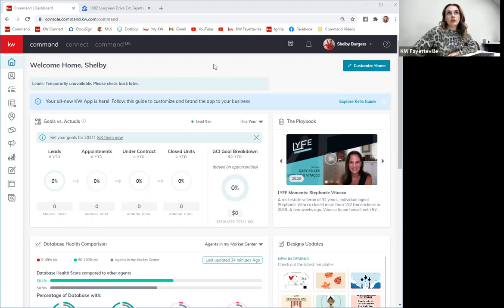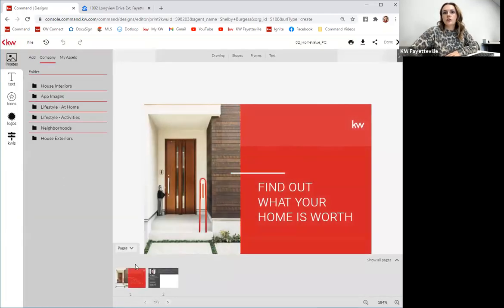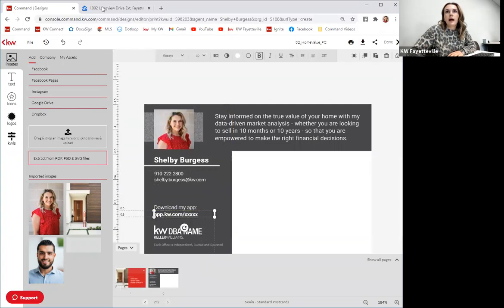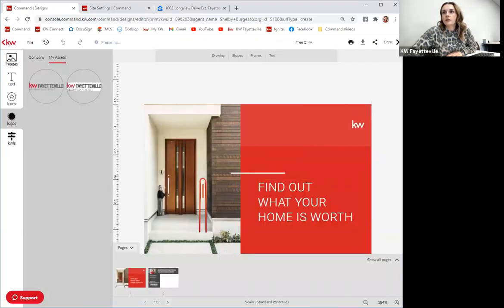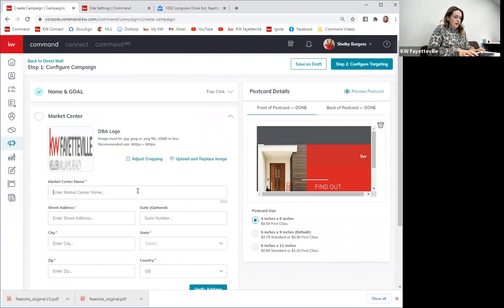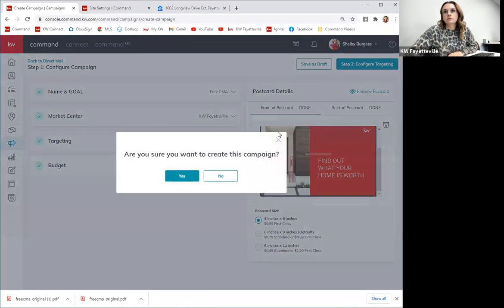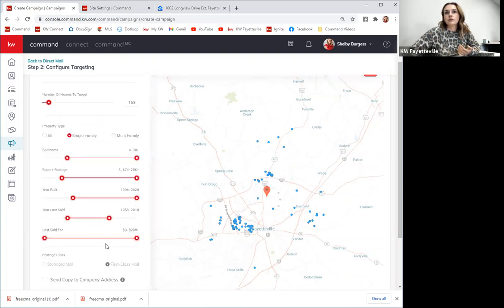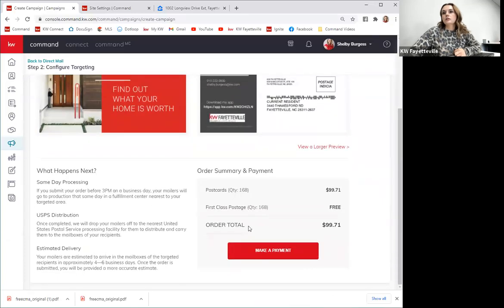Running Direct Mail Campaigns in KW Command